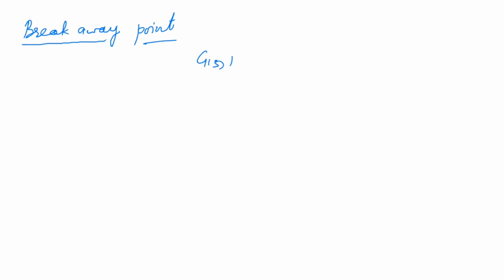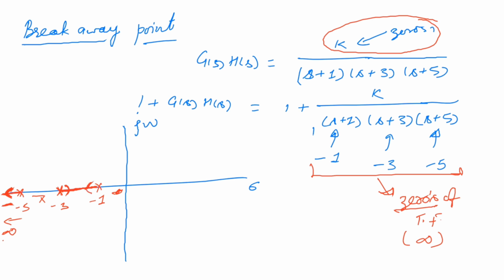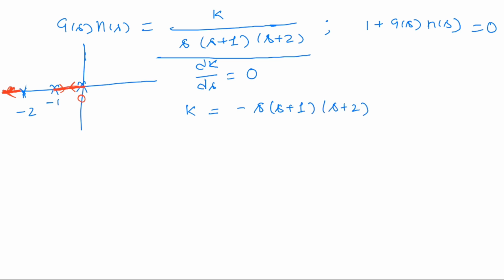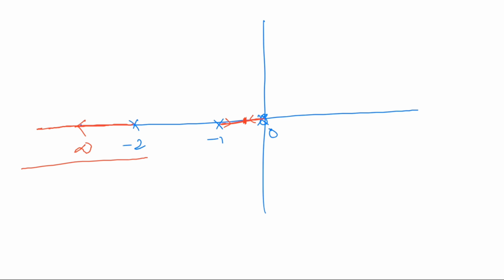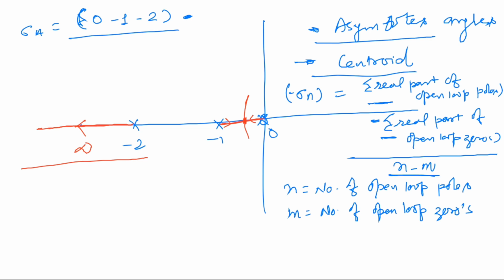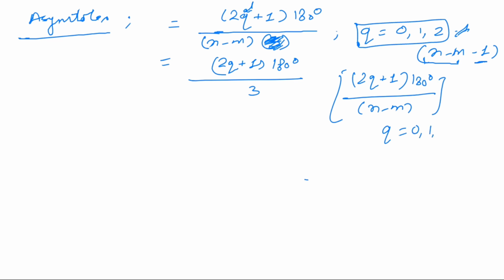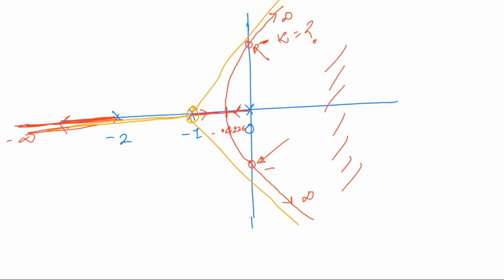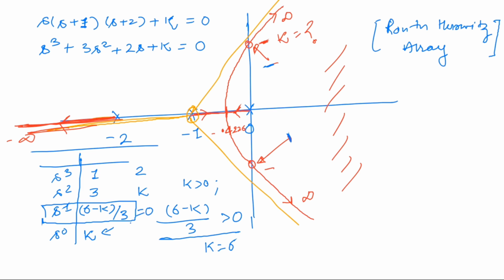Root locus - 3.